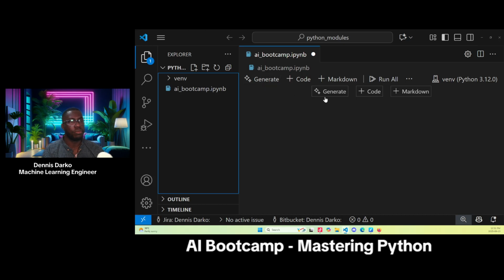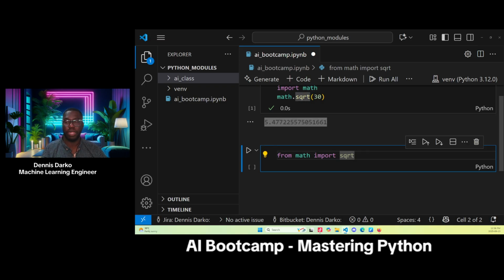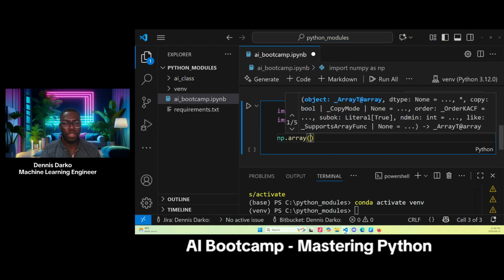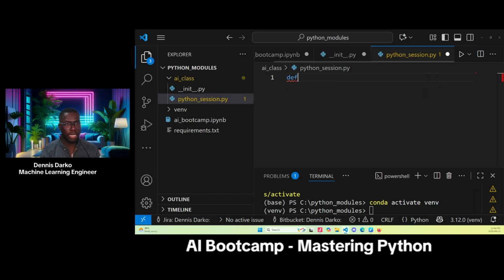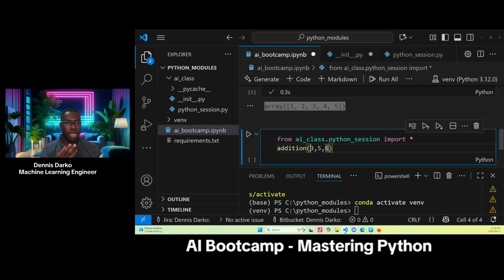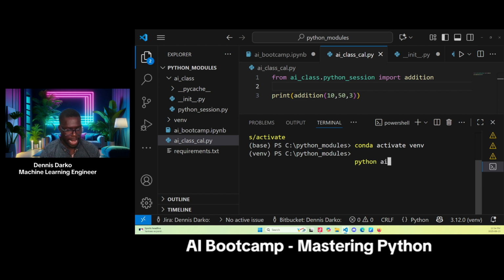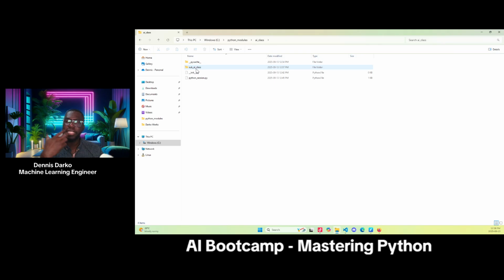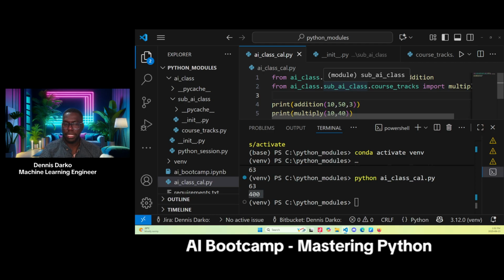AI Bootcamp Day 11 – Python Modules & Packages: Organize & Reuse Your Code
Day 11 of the Darko Labs AI Bootcamp focuses on Python modules and packages—essential tools for organizing and reusing code. You’ll learn how to:

• Create simple modules (.py files) containing functions and variables
• Build packages using folders with __init__.py files
• Import functions from modules and subpackages to use across your projects
• Understand the structure of larger package hierarchies
• Manage dependencies using a requirements.txt file

By mastering modules and packages, you can keep your codebase clean, modular, and easy to maintain. This session is perfect for anyone looking to scale their Python projects and collaborate effectively.

💻 **Resources:** The Day 11 materials and code examples have been posted on the resources section in our discord.